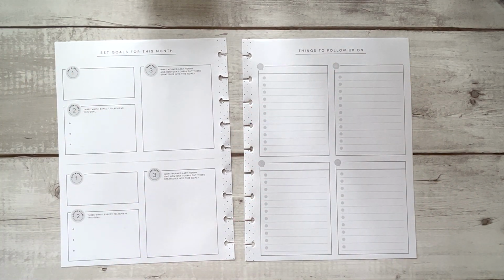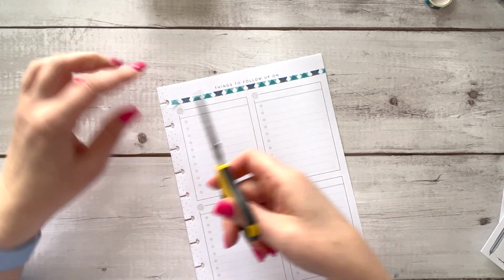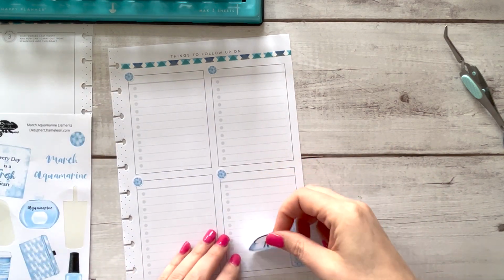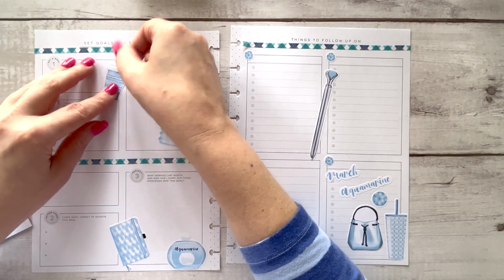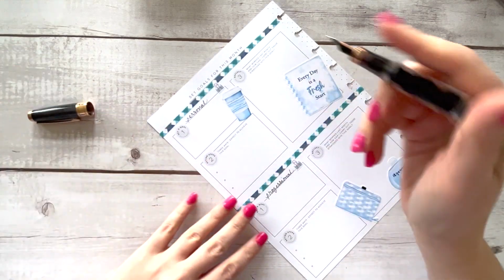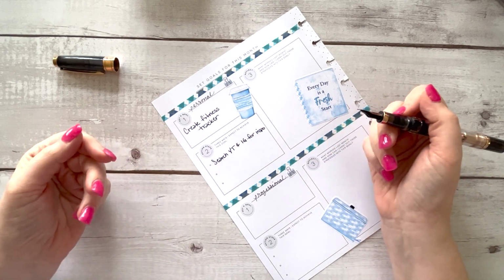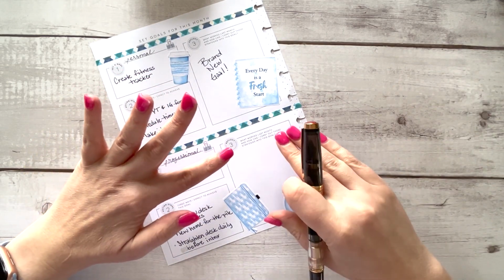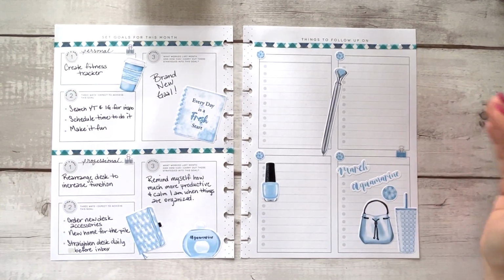March Catchall Goals -Before and After the Pen in my Happy Planner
Do you enjoy my stickers and the content on my channel? For as low as $1 a month, you can join the fun and help Designer Chameleon grow for the future! Plus, you can sign up for automatic happy mail!  Who doesn’t love that? 🤗

MUSIC
-Sage by Slenderbeats